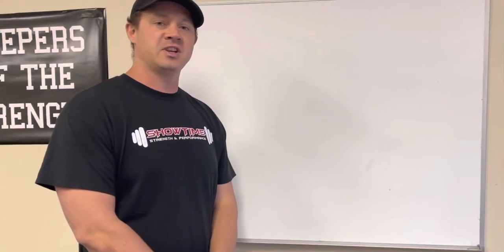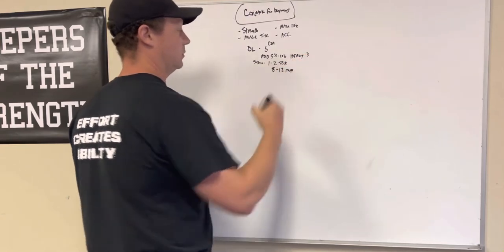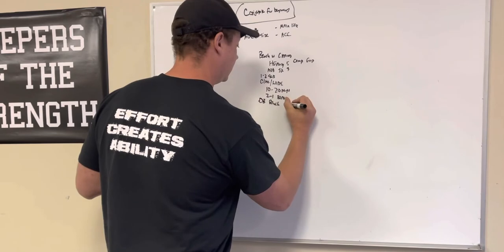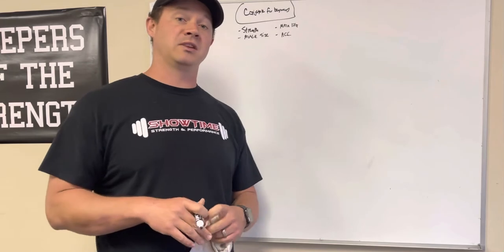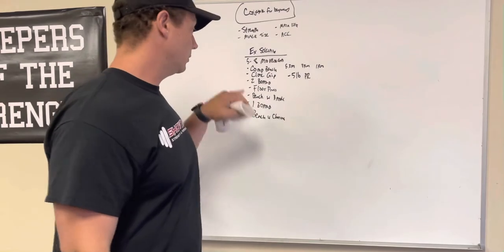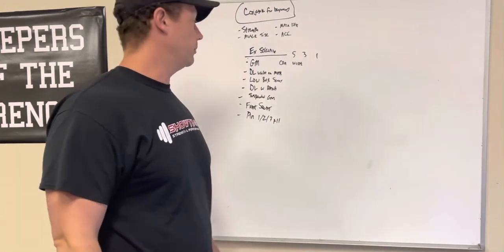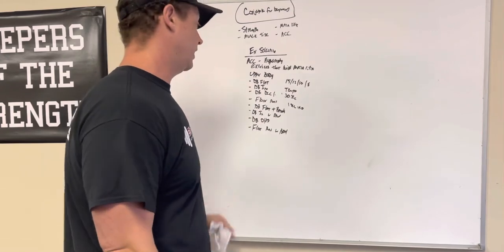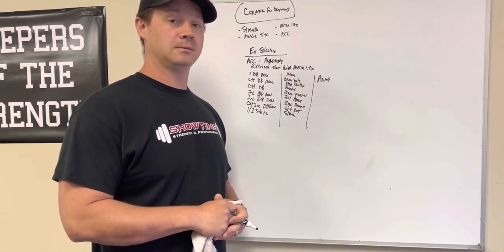Beginner Conjugate Training Guide Part 1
This series is to help beginner and intermediate lifters implement a conjugate training plan.
This will cover program design, exercise selection/rotation and how/why to do and not do certain thing